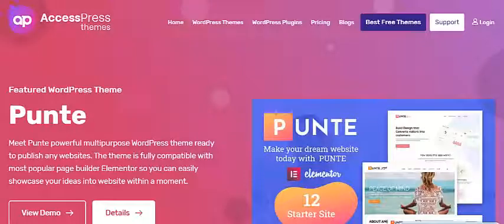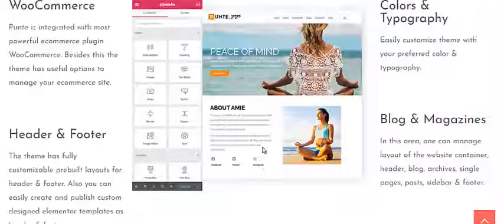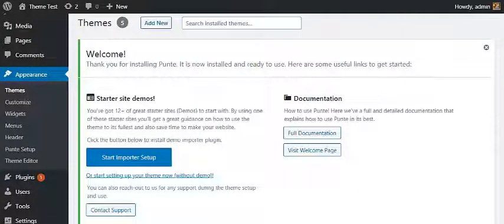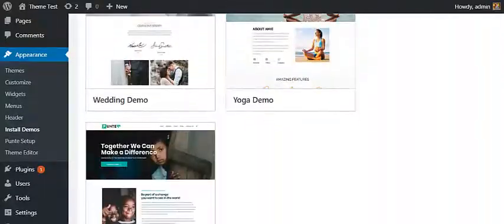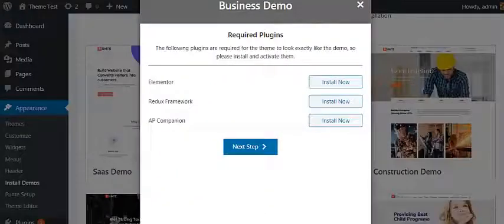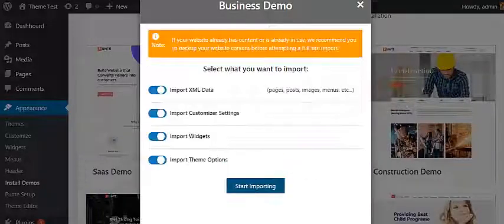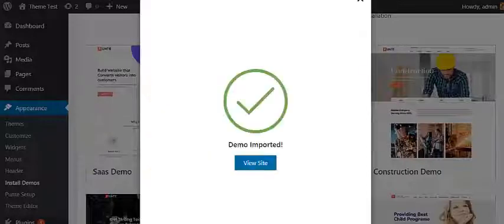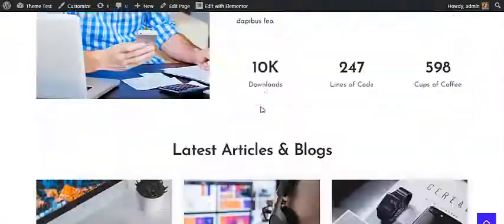Free WordPress Theme Punte - How to install Demo (Starter Websites) | WordPress Tutorial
Punte - free WordPress multipurpose theme comes with 12+ free starter websites (demos) to start with the website of your need easily.

All the demos are easily available to install in a few click smooth / fast installation process.

This video will show you how to install one of the demo (starter website) in Punte - theme.

6 premium WordPress themes well suited for all sort of websites. Professional, well coded and highly configurable themes for you.

55+ premium WordPress plugins of many different types. High user ratings, great quality and best sellers in CodeCanyon marketplace.

8Degree Themes offers 15+ free WordPress themes and 16+ premium WordPress themes  carefully crafted with creativity.